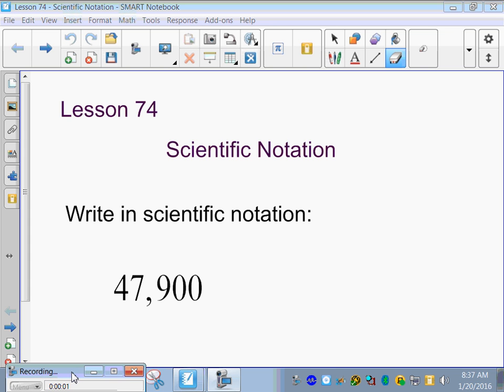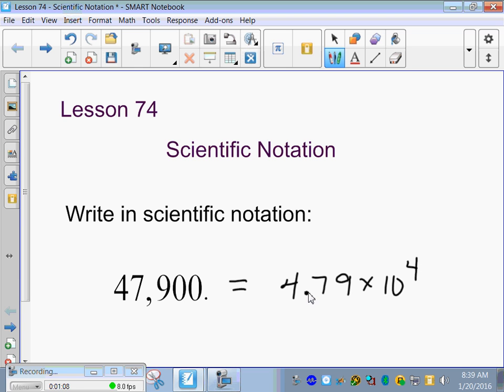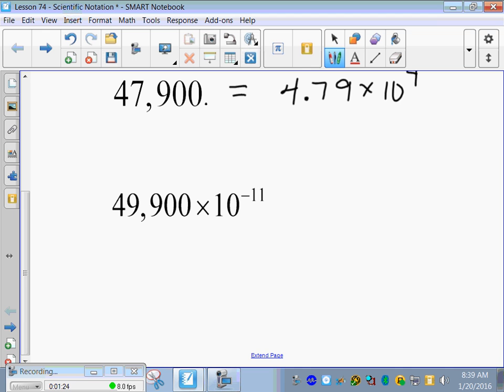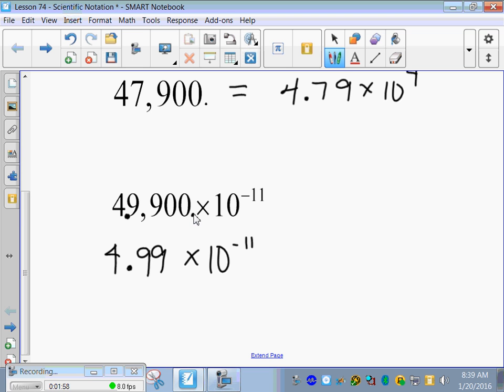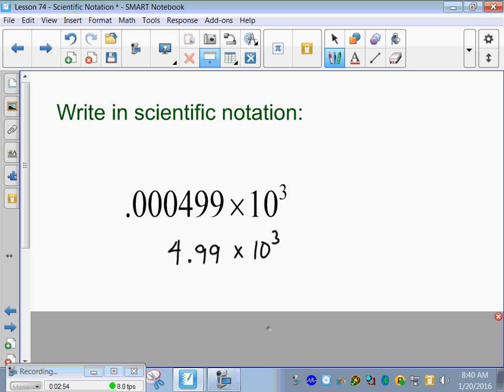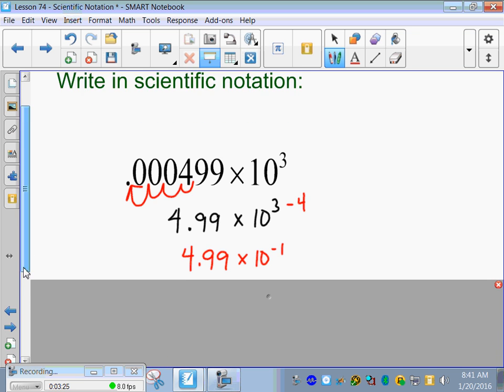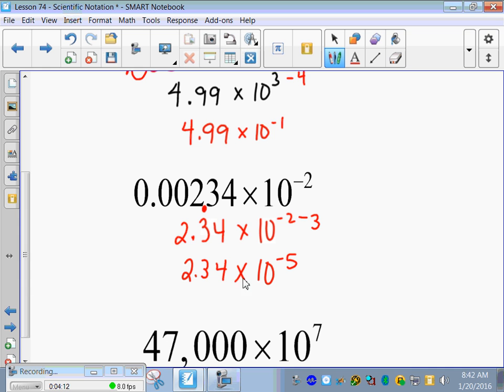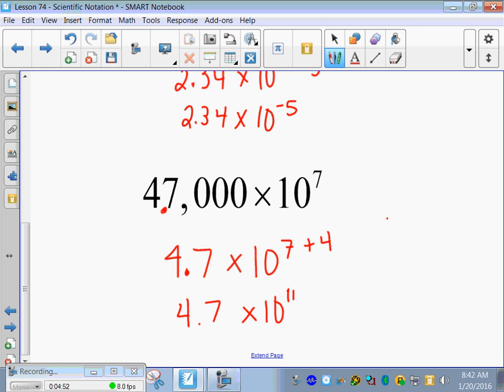Saxon Algebra 1 - Lesson 74 - Scientific Notation